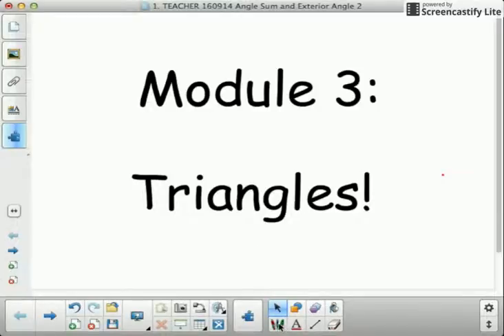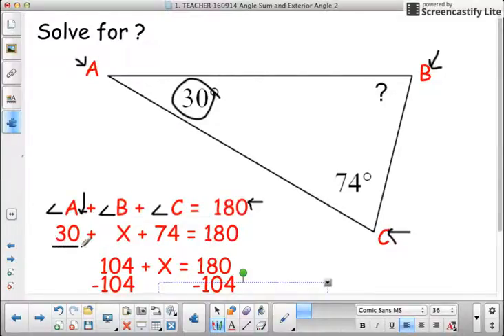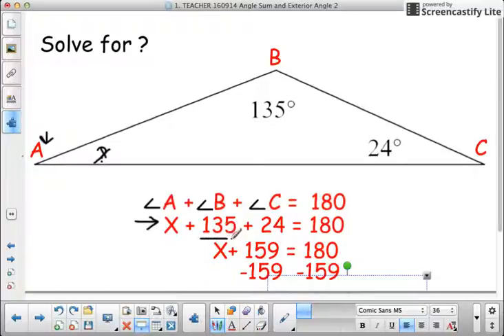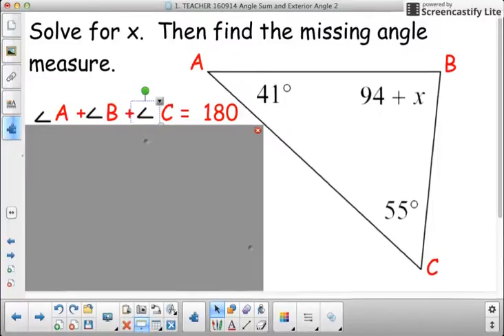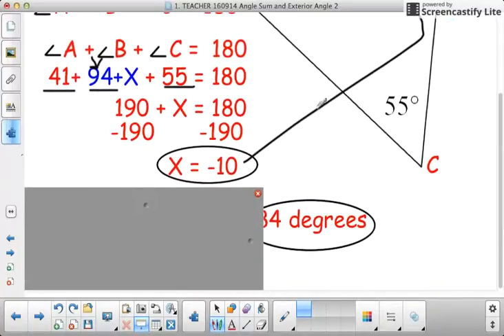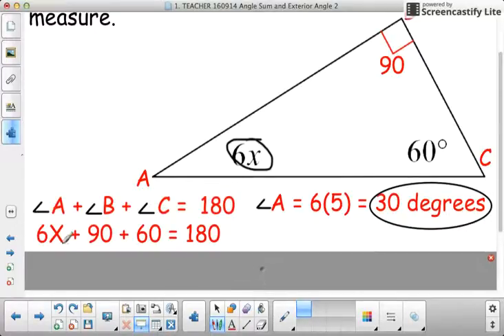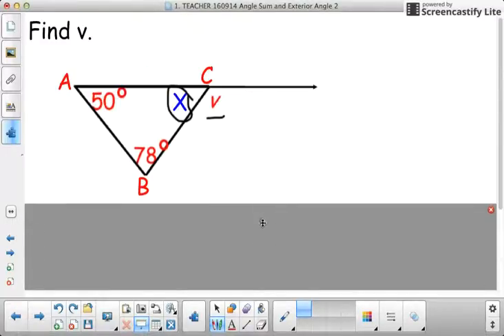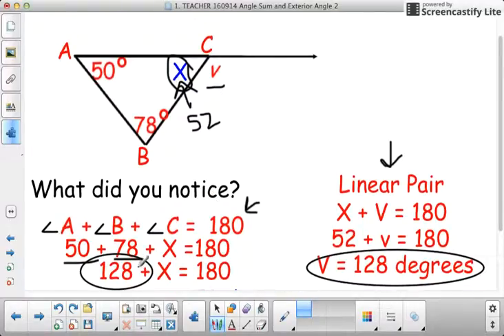Triangles Part 1